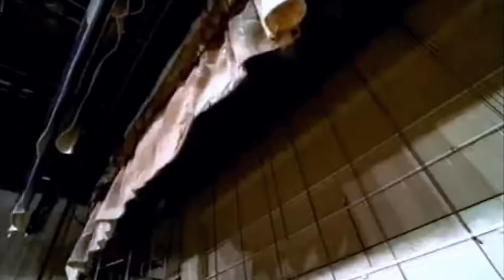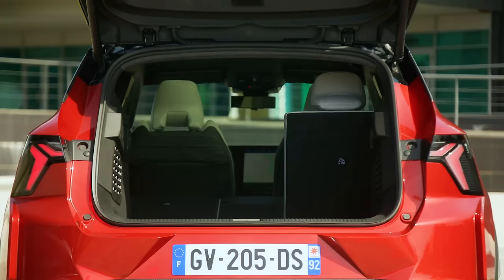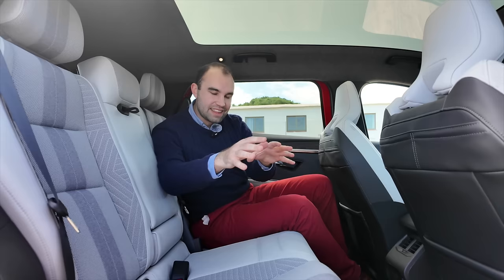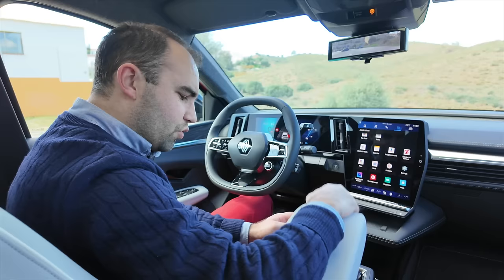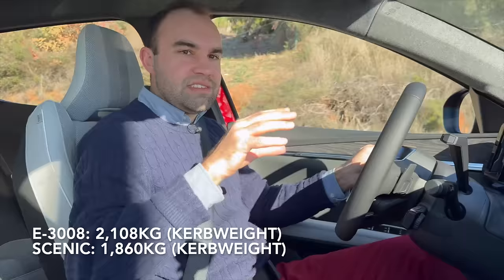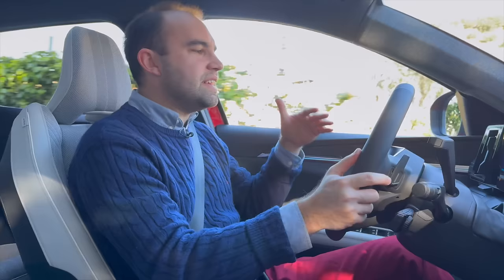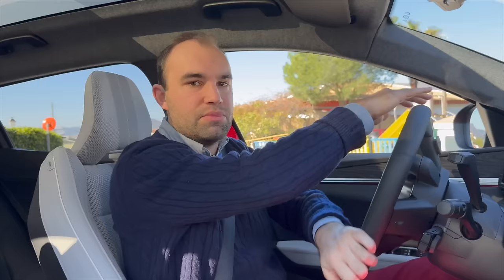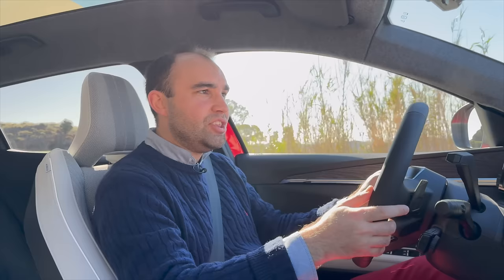Renault Scenic 2024 DRIVEN: The electric SUV to buy? | batchreviews (James Batchelor)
The original Renault Scenic was loved by families in the nineties and noughties. It pretty much created the whole mini-MPV craze, but times have changed and people-carriers aren't as popular as they once were.

Renault has decided to reboot the Scenic as an electric SUV to rival the Skoda Enyaq and Peugeot E-3008. However, on account of its spacious interior, Renault prefers the term 'family car' than 'electric SUV'.

It comes in two battery sizes: 60kWW, giving a claimed WLTP range of 260 miles, and a larger – and predicted best-seller – 87kWh battery should be good enough for 379 miles before it needs to be topped up.

If you've seen the Megane E-Tech's interior, the Scenic's won't be too much of a surprise as it's brimming with lovely design details and quality materials. back seat passengers also have loads of space and can make use of a clever centre armrest.

Watch my video review to see if it's the electric SUV – sorry, family car – you should be buying.

If I look a bit familiar then you might have seen me on Carbuyer and Auto Express YouTube channels in the past.

00:01 - Intro
00:24 - Scenic MPV history
01:45 - Boot space
02:24 - Back seats
03:53 - Ingenious armrest
04:49 - Interior & technology
06:41 - Solarbay panoramic roof
07:14 - Jean-Michel Jarre
07:57 - Batteries and motors
08:16 - Performance and handling
13:00 - Efficiency
13:41 - Verdict